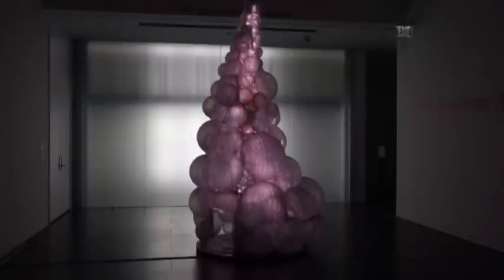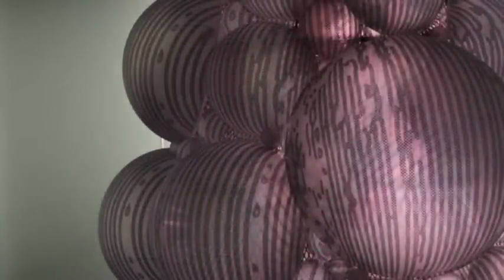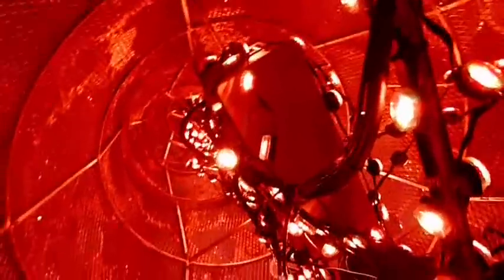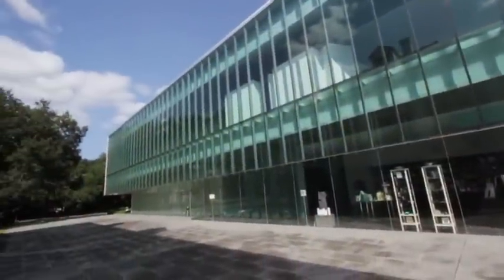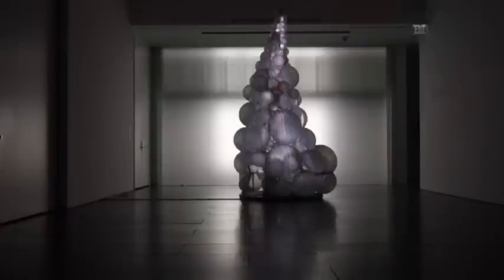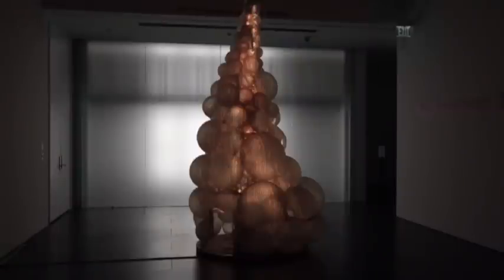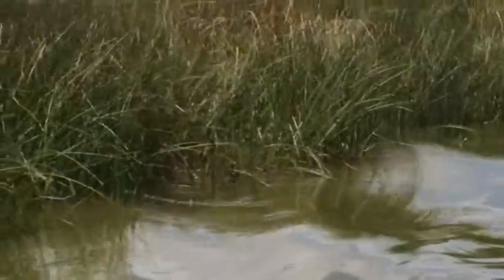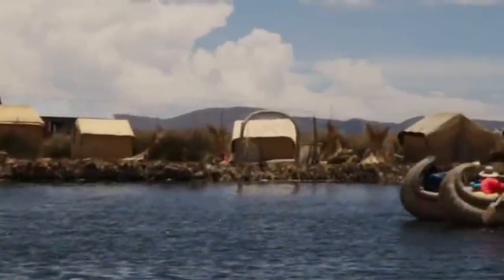Grimanesa Amoros Interview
Curator, Lee Gray interviews the artist. Uros House, a site-specific, lighting sculpture installation by artist Grimanesa Amorós, will be on view at the Paul and Lulu Hilliard University Art Museum at the University of Louisiana at Lafayette from August 6th through December 16, 2011. Recently shown in Times Square, the sculpture was presented as part of the 2011 Armory Show. visit museum.louisiana.edu for more information.